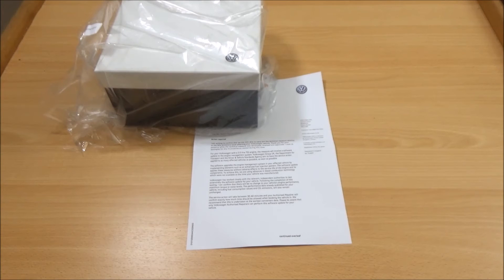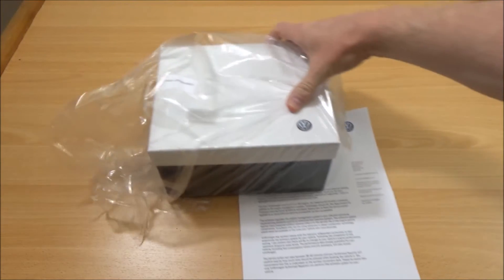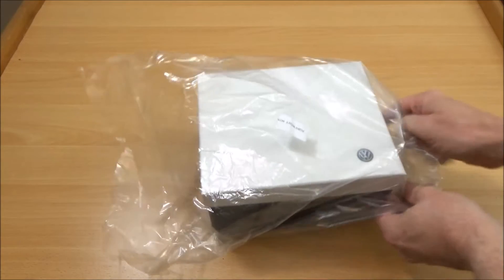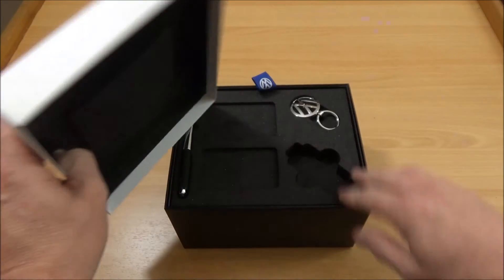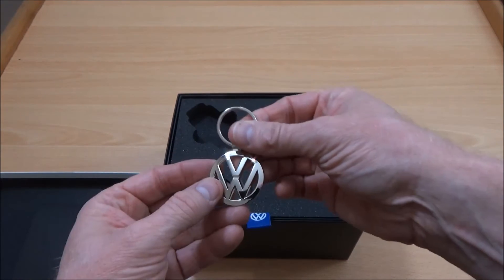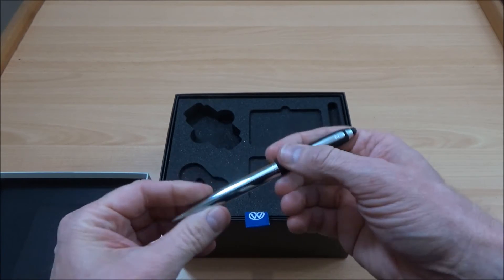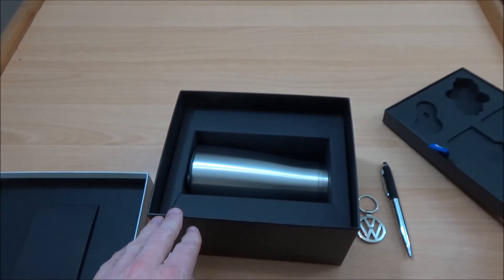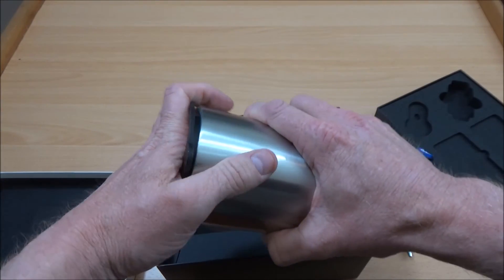VW emissions scandal official fix. Gift unboxing.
Unboxing the gift I received today as a sorry for my cay being part of the scandal after having the software fix installed by VW.